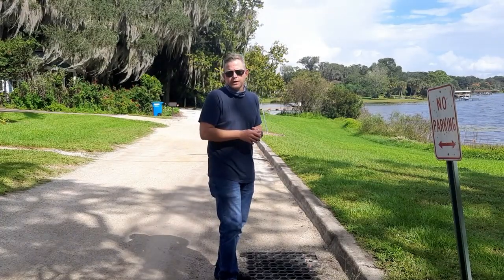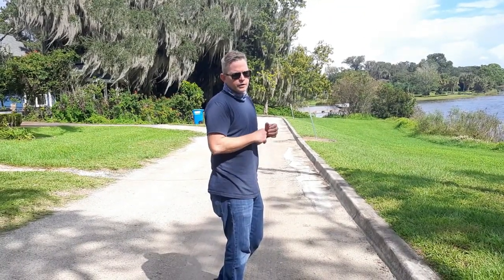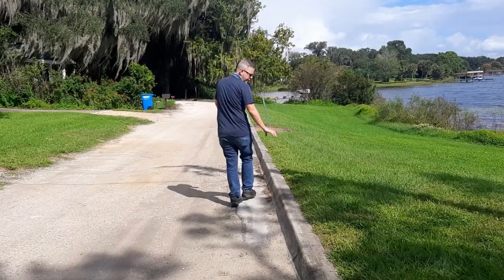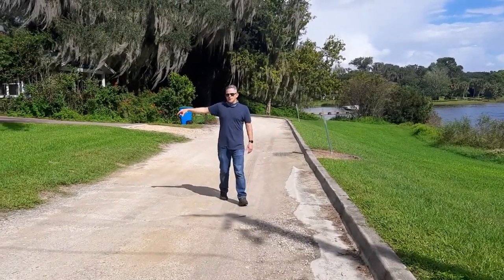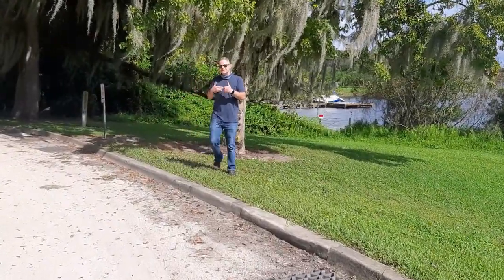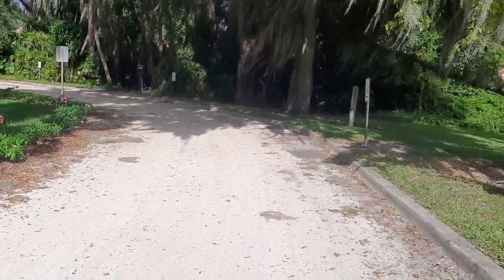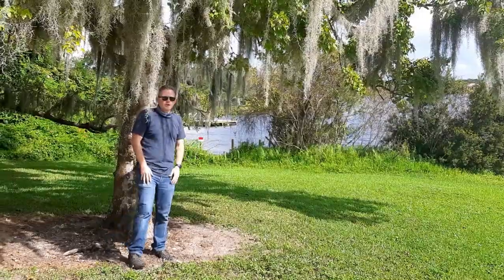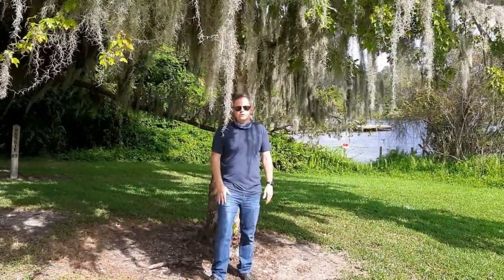Bessie Water Basin Project - Part III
Town Manager, Robert Smith, walks through the Bessie Water Basin project zone to discuss the concept and proposed changes including widening and right of way areas.

Want to learn more about the Town of Windermere?

***Join us on NextDoor (Town of Windermere - "Diane Edwards," our Administrative Assistant)
***Get notifications sent straight to your phone through our mobile app: Just search "Town of Windermere" in your app store.